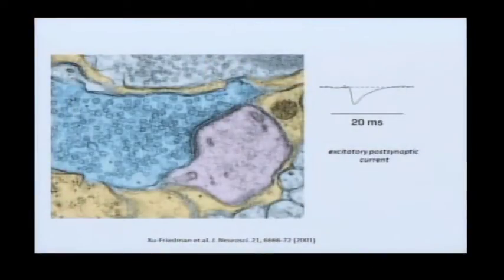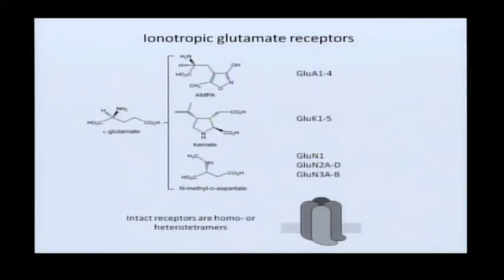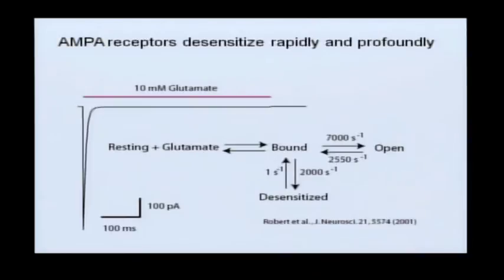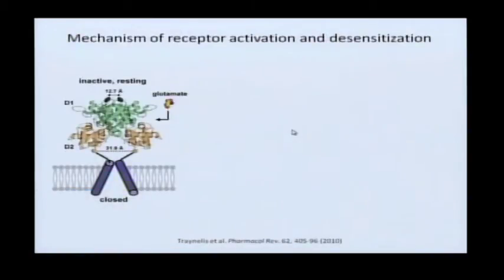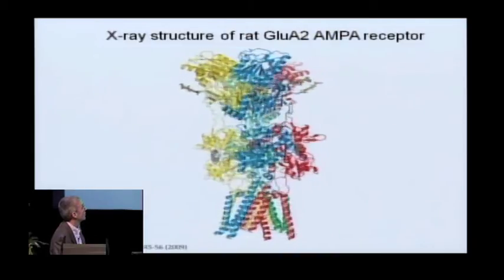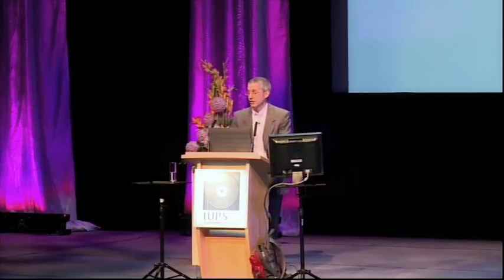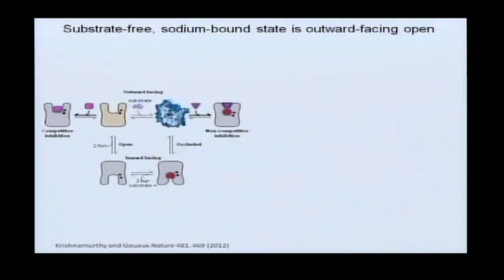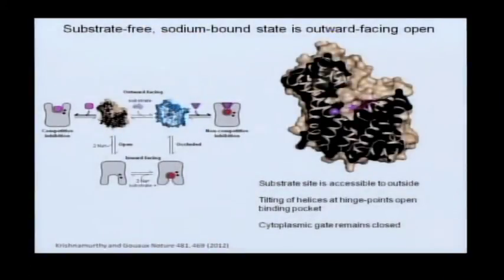The molecular mechanisms of signaling at chemical synapses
Eric Gouaux of the Oregon Health & Science University, USA, delivers The Physiological Society's Annual Review Prize Lecture at IUPS 2013, Birmingham, UK, 25 July 2013.